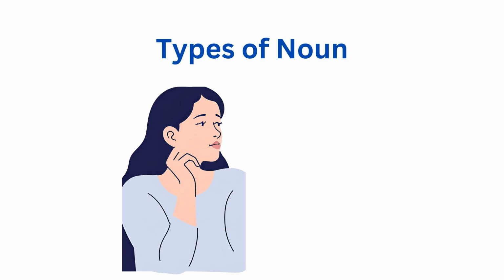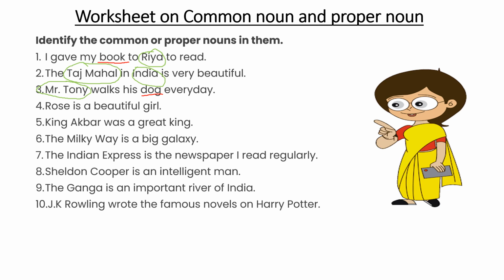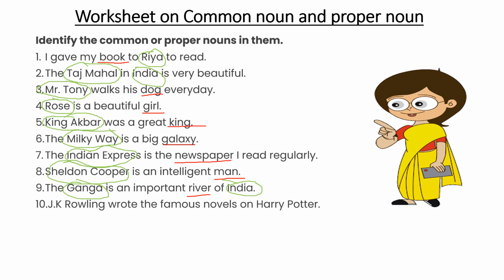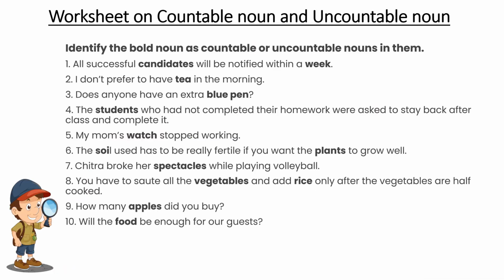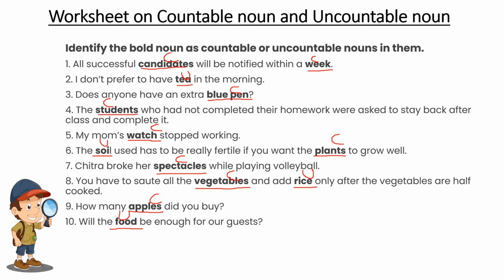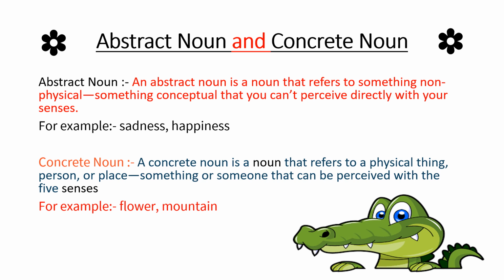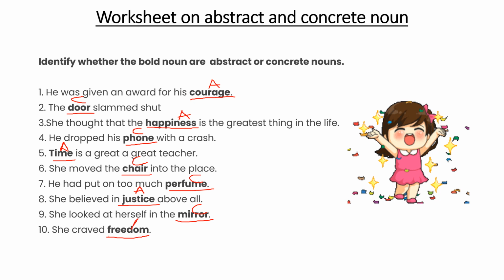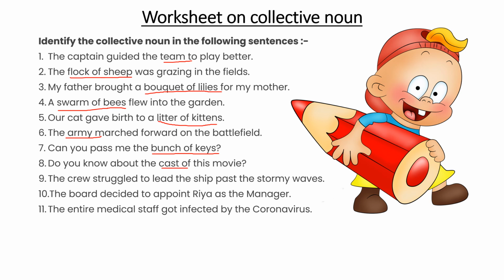Nouns in English Grammar – Complete Overview with Examples | Types of Nouns Explained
📚 Master All Types of Nouns in One Video!
Confused about nouns? This complete video covers everything you need to know about nouns in English grammar — from basics to advanced! Whether you're a student, teacher, or English learner, this summary will make it crystal clear.

Common Noun

Proper Noun

Collective Noun

Abstract Noun

Concrete Noun

Easy definitions + real-life examples

Quick summary to revise all at once
🎯 Perfect for school students, competitive exams, and grammar lovers!